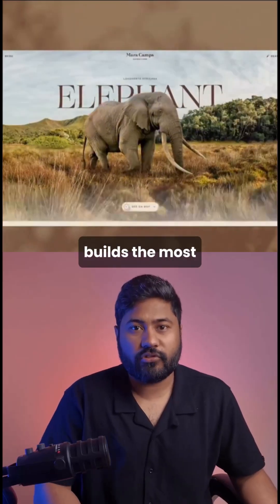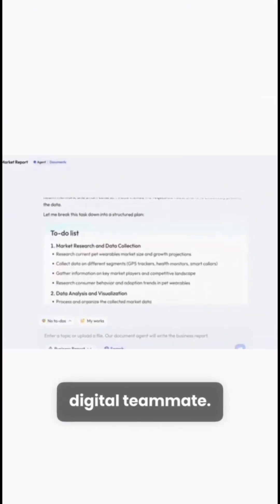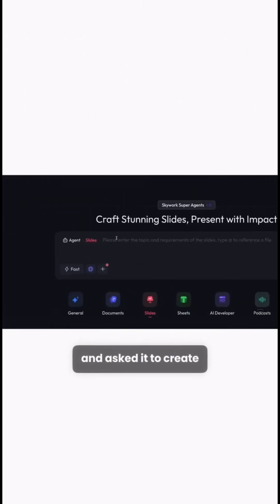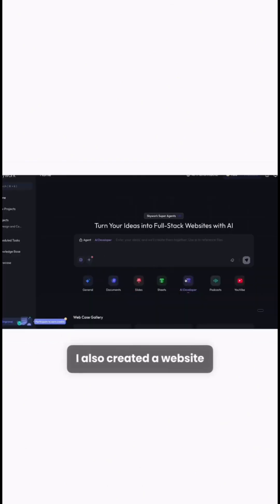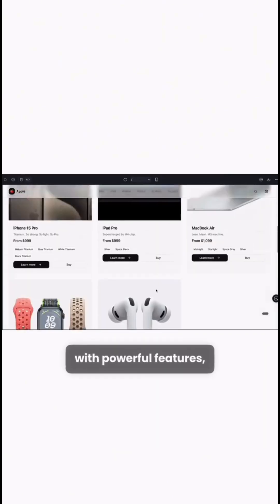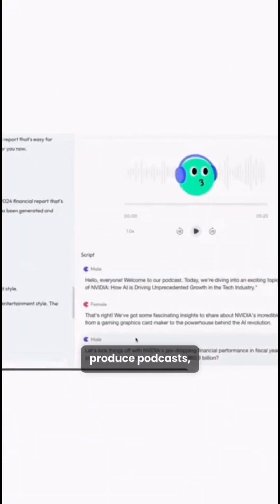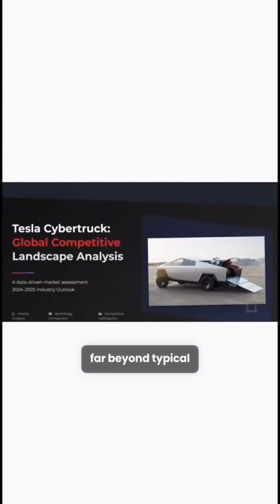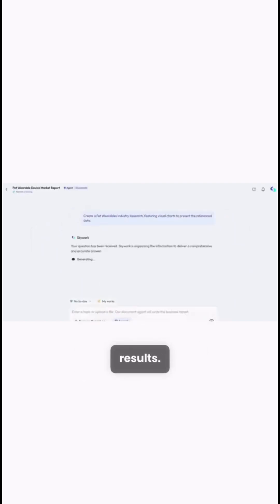This AI Agent Builds Slides, Sites & Sheets from One Prompt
Imagine creating full slides, websites, documents, spreadsheets — all from one single prompt. 🤯⚡

This new AI Agent can build everything you need in minutes, and it works like magic.

💡 In this video, you’ll discover:
✅ How this AI agent creates slides, sites & sheets automatically
✅ How to turn a single idea into complete, ready-to-use projects
✅ Real examples for students, founders, creators & businesses
✅ How it saves hours of work by handling design, formatting & structure
If you want to work faster and smarter in 2025, this tool is a must-try.